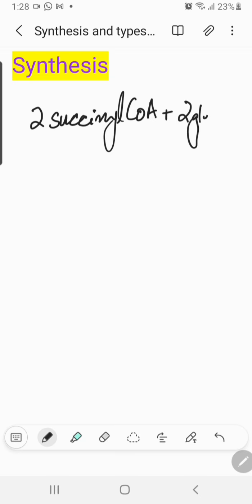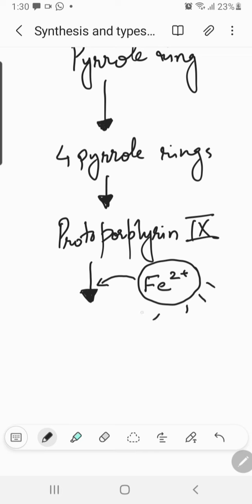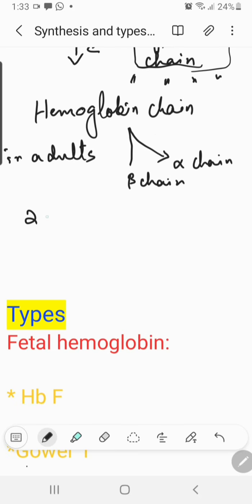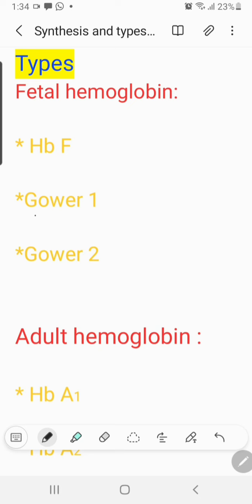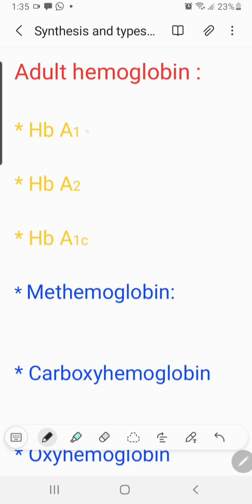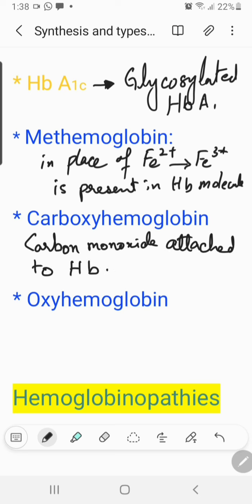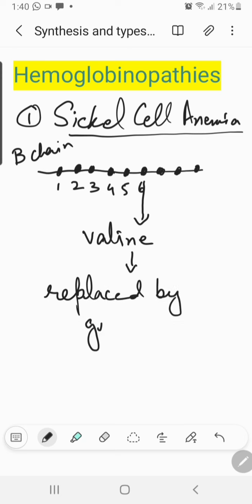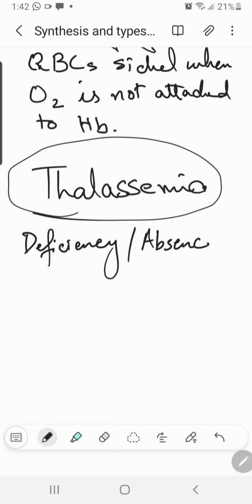Synthesis of hemoglobin and its types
Blood Physiology